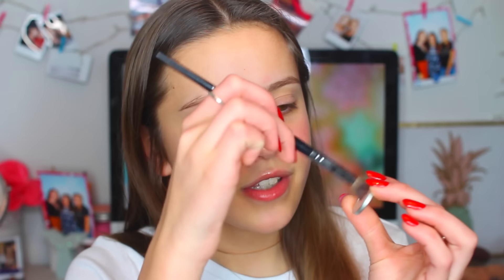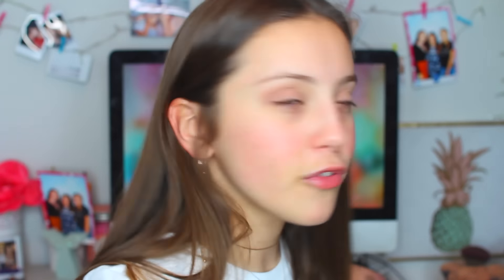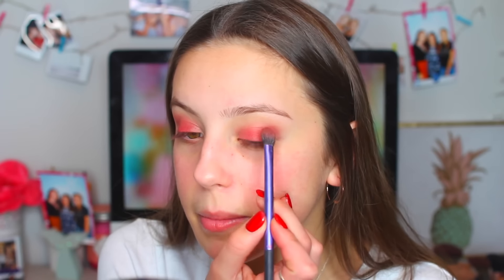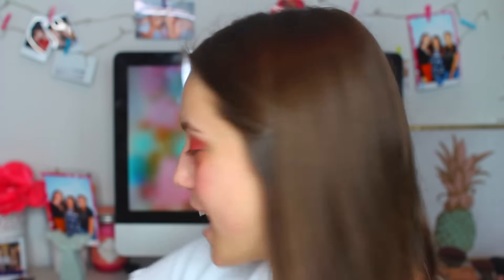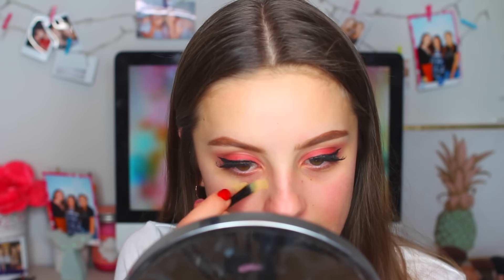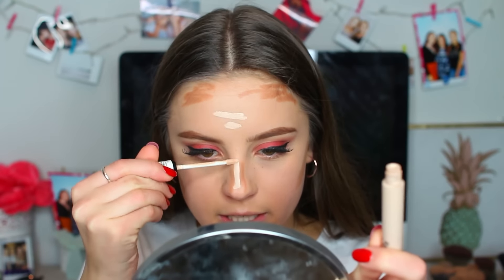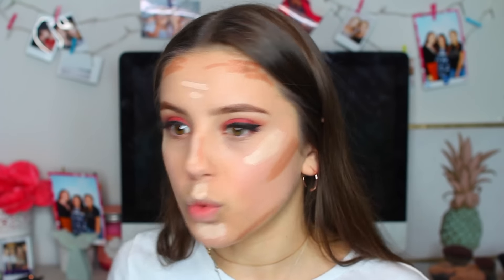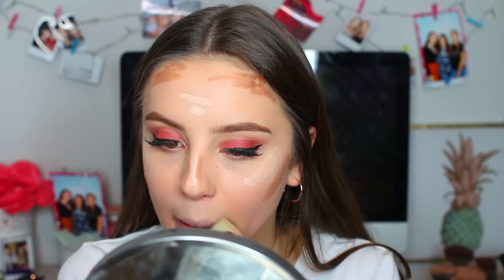CHATTY GET READY WITH ME-GET TO KNOW ME | Oliviagrace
I really hope you guys enjoyed this video!!! I put a lot of time into my channel so hope you enjoyed!!!✨👏🏽🙈

 OTHER EXCITING THINGS
I'm hosting the Disney Channel Vlog with Evie! ( Lovevie ) You can watch it over on the Disney Channel UK YouTube channel

SOCIAL MEDIAS 😋💓
My Instagram is Oliviagrace.13 😝

P.S A HUUUUUUUUUUUGE THANK YOU FOR THE CONSTANT SUPPORT I LOVE YOU GUYS SO MUCH MORE THAN YOU WILL KNOW 😊💜